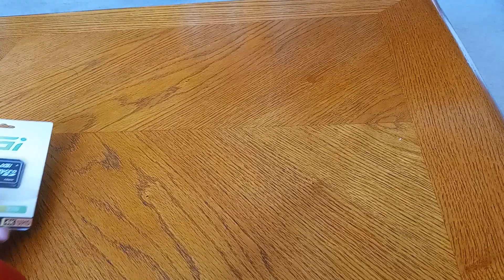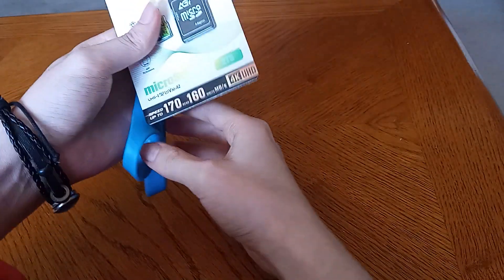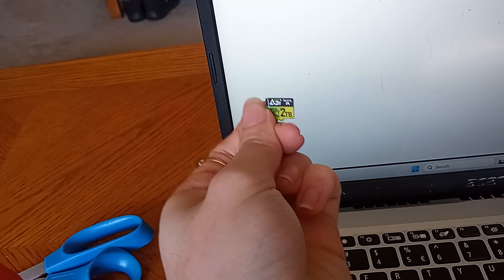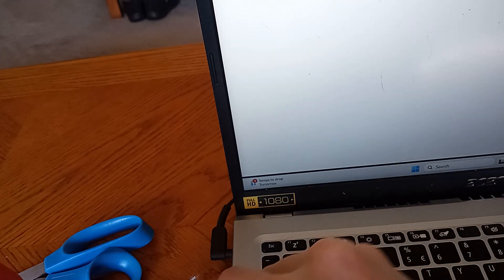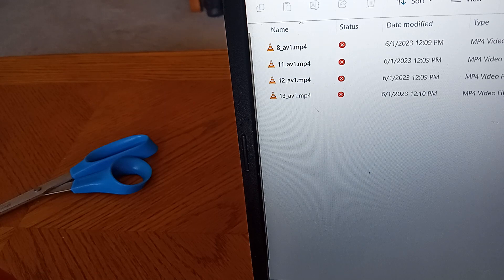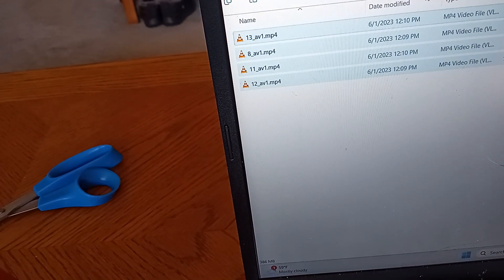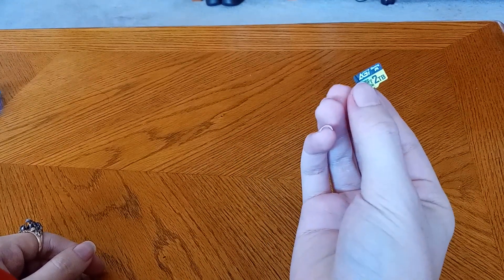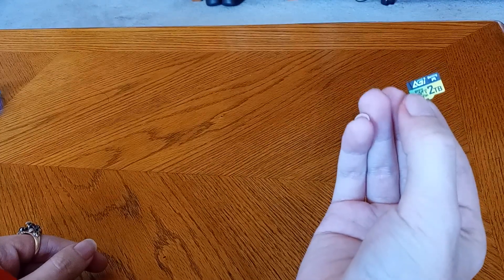AGI 2TB MicroSD Card Review - The Highest-Capacity MicroSD Card in Existence!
I present YouTube's first review of the AGI 2TB MicroSD card. This beast finally achieves the highest capacity possible for the SDXC standard!